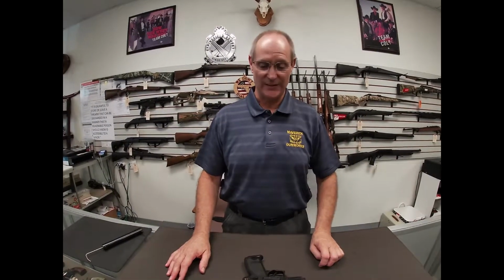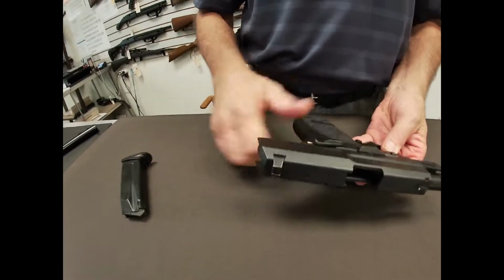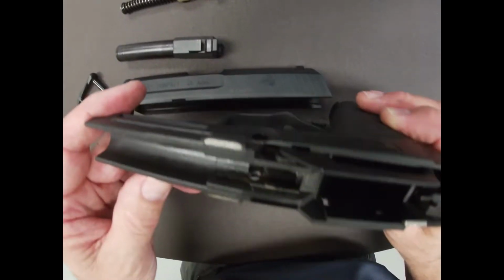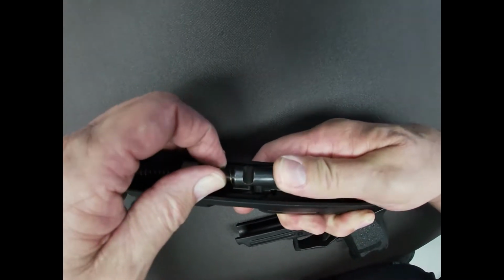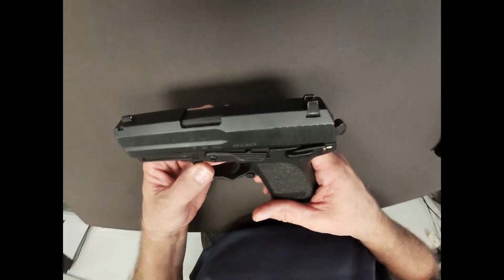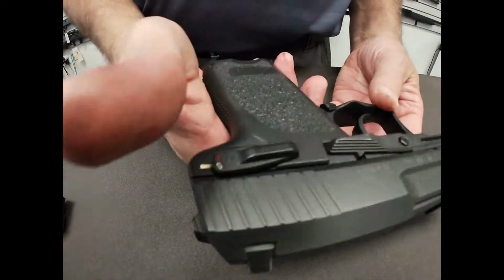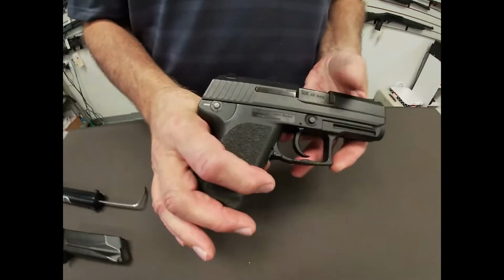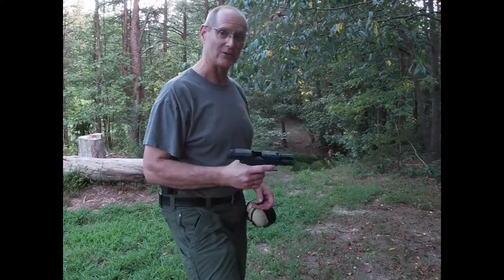H&K USP 45 Compact and testing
Discussion of the H&K USP 45 compact with range test.